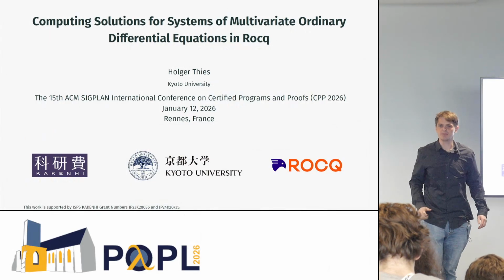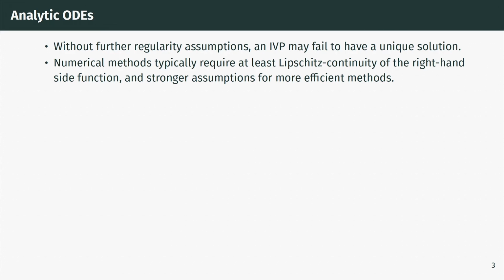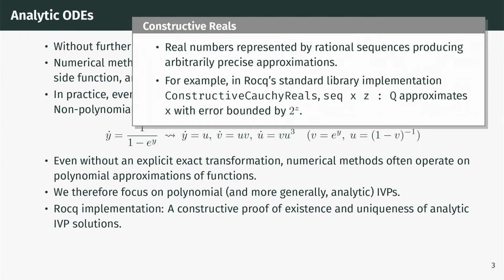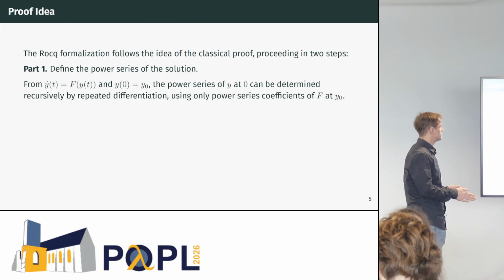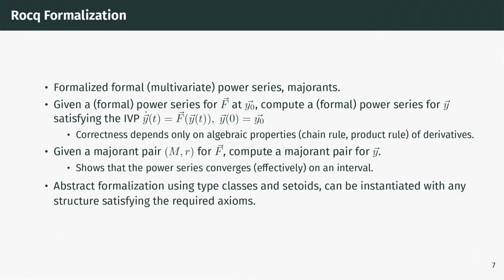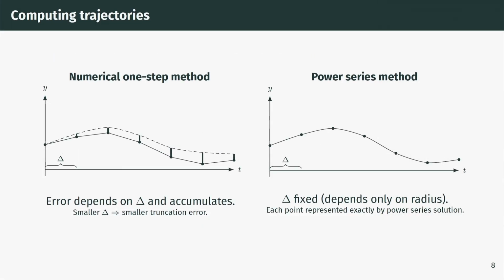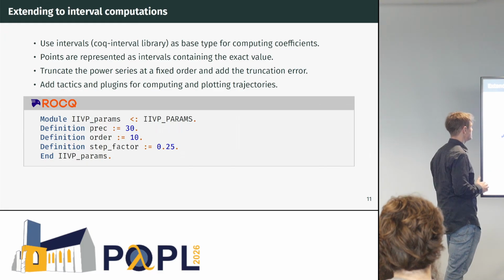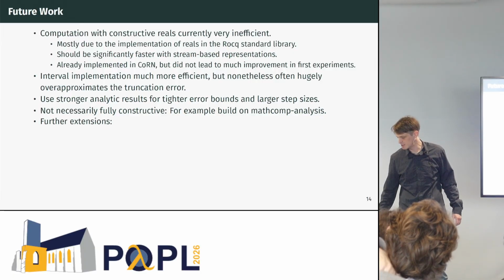[CPP'26] Computing Solutions for Systems of Multivariate Ordinary Differential Equations in Rocq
Computing Solutions for Systems of Multivariate Ordinary Differential Equations in Rocq (Video, CPP 2026)
Holger Thies
(Kyoto University, Japan)

Abstract: We formalize a solver for initial value problems for systems of multivariate analytic ordinary differential equations in the sense of constructive/computable analysis, using the Rocq proof assistant.
The construction follows the classical proof of the Cauchy-Kovalevskaya theorem, computing the Taylor series expansion of the solution by iteratively deriving its coefficients.
We prove that the computed Taylor series converges and provide explicit bounds on the truncation error, ensuring the error can be made arbitrarily small.
Instead of relying on a concrete implementation of constructive reals, we develop an abstract framework using type classes and setoids, allowing the formalization to remain flexible and compatible with different implementations.
Additionally, we extend the formalization to a more efficient variant based on interval arithmetic and illustrate its practical use with several examples.